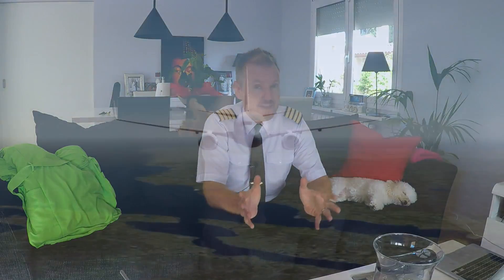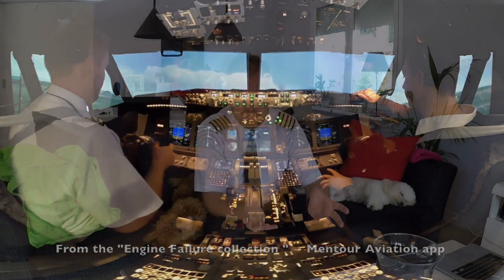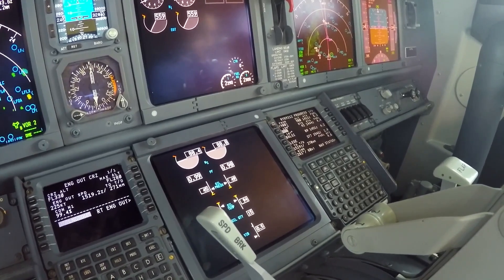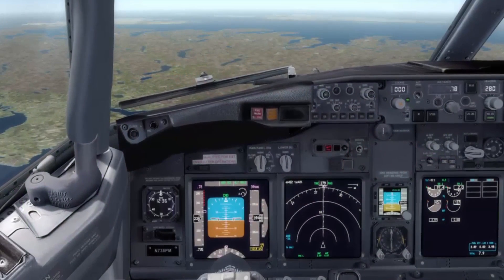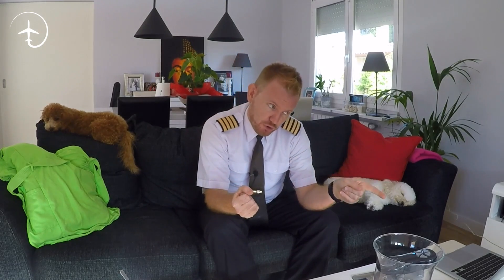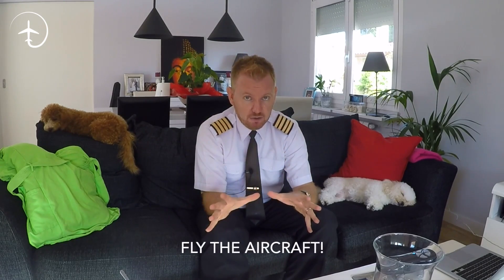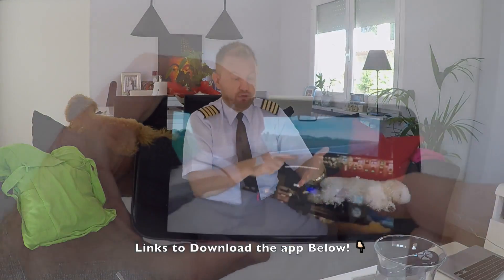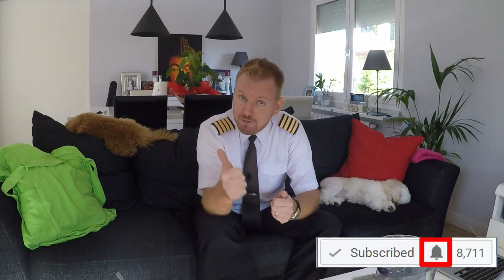What if an Aircraft loses an engine in cruise?!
Get the FREE Mentour Aviation App!👇🏻

So, you are a pilot and you are sitting at 39 000 feet. Suddenly one of your jet-engines fail! What will you do, what do you have to do first and  how should you prioritise your actions. This is what I will cover in todays episode. We will be discussing "drift-down procedures" how an engine failure will present itself and what crucial actions any pilot must take if it happens!
The first thing you have to remember is to always; Aviate, Navigate, communicate. In that order.